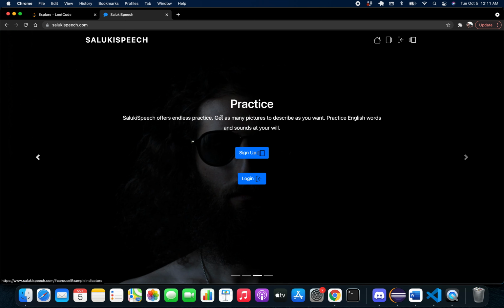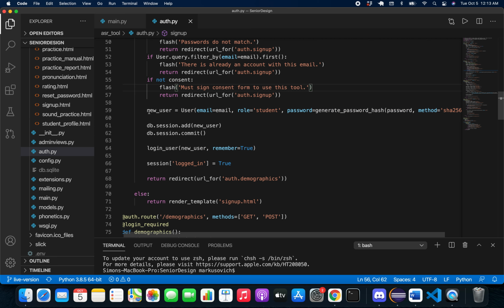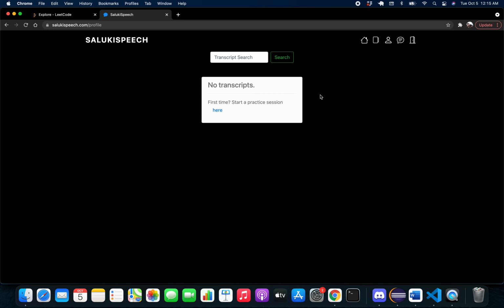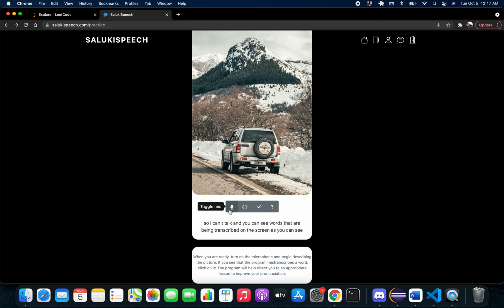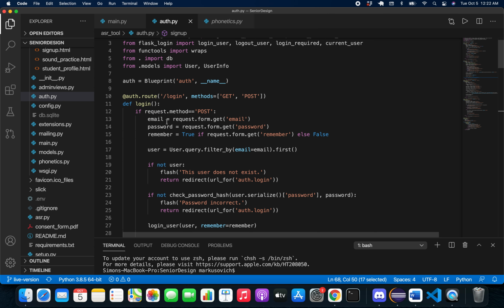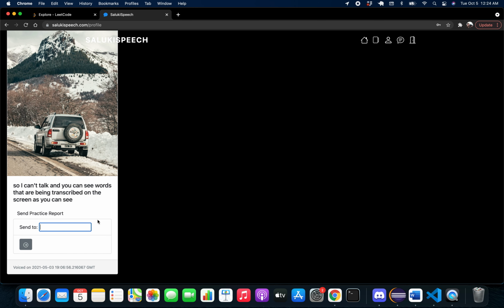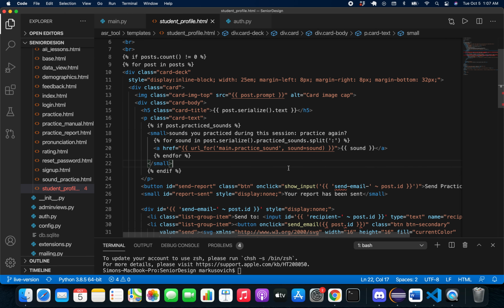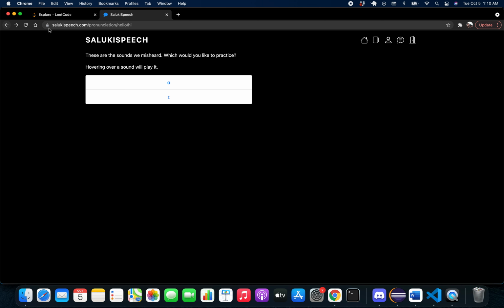SIUC CS499 SalukiSpeech Software Development (2021)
SalukiSpeech is a web app for practicing natural speech and pronunciation, built for use by the SIUC linguistics department. Most online language learning tools rely on dictating specific sentences and grammar forms to learners. This means that language learners have little opportunity to develop their own speech on the go, which leaves them less prepared to carry on a conversation in real life. This project aims to develop a tool for user-guided learning that will allow learners to practice their pronunciation while learning to form sentences in real time. This app will be used by the SIU linguistics department for both teaching and researching purposes. The specific client is Dr. Shannon McCrocklin.